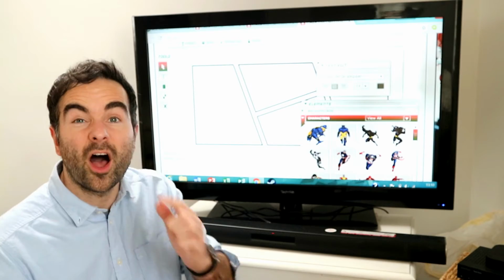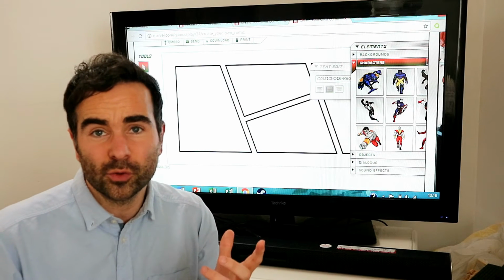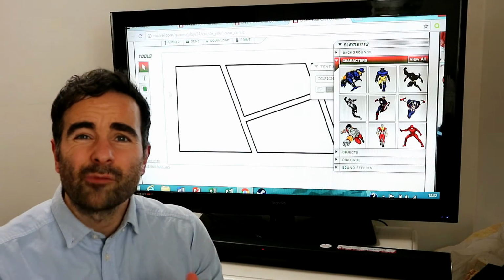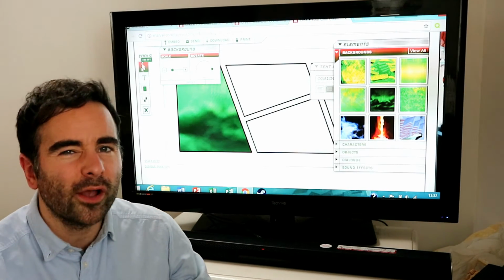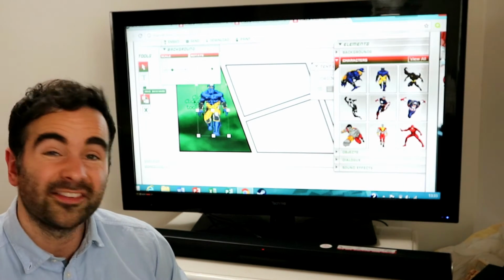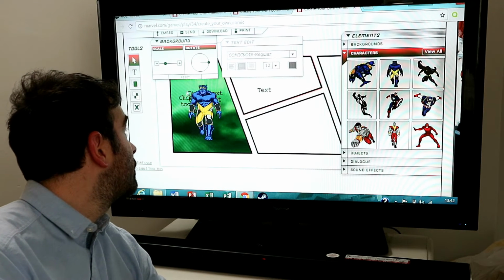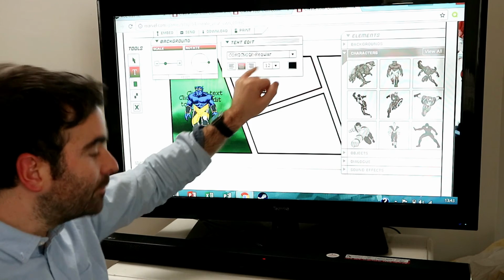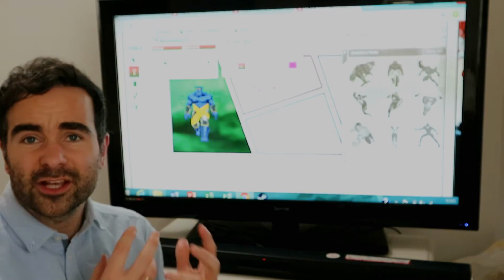How to create your own super hero comic strip!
If it does not work, you may have to disable your pop up blocker for this activity which should be in the top right hand side of the search bar. Enjoy!

Copy and paste the above into your browser and create your own comic strip. Let me know what stories you come up with. Apologies for the blurry bits.